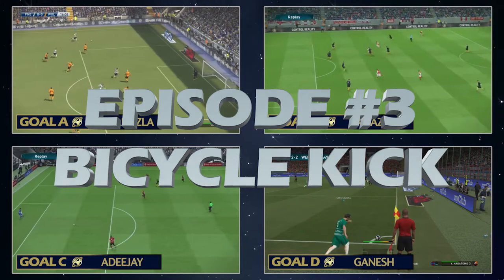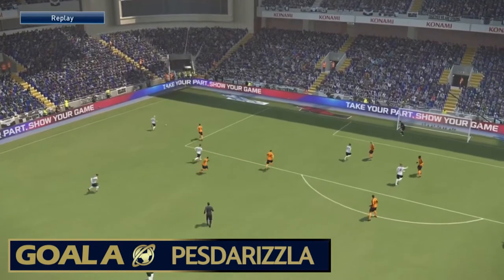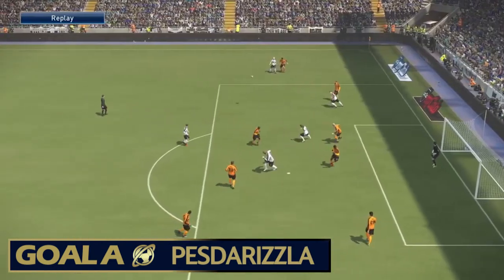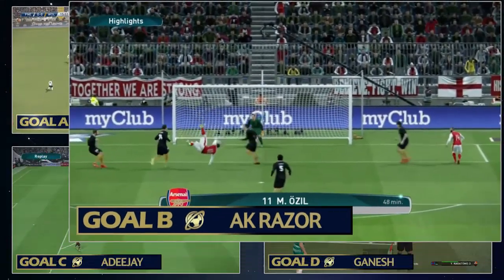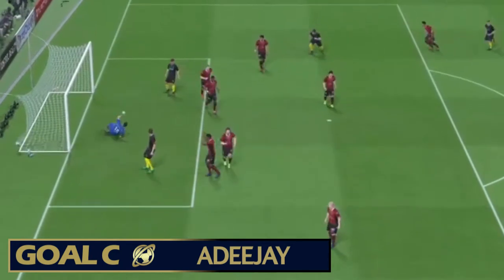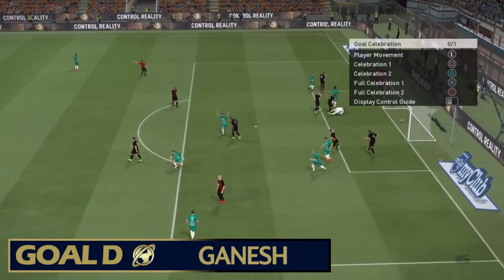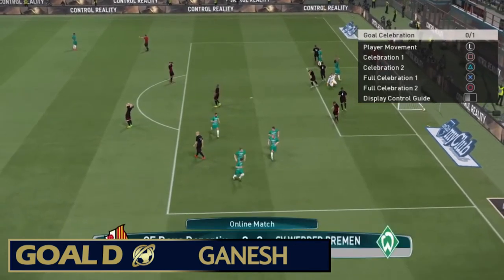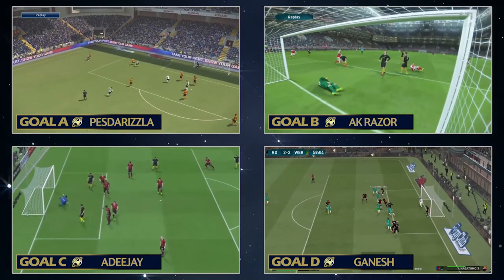PESUniverse GOTS #3 Bicycle Kick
GOAL A - PESdaRizzla
GOAL B - AK Razor
GOAL C - Adeejay
GOAL D - Ganesh

FOLLOW THE GOALSCORERS

PES Universe GOTS Episode #3 - BICYCLE KICK

PES Universe together with PES MOTD brings you PES Goal of the Season exclusively to PESUniverse YouTube Channel!

4 of the most incredible goals will be selected in 16 different categories with each winner being voted for by you on Twitter (@PesUniverse)

The winner of each category will go into the knock out stages and then the final Goal of the Season video with amazing prizes for the winners!

PES Kits, emblems, manager photo, custom kits .. everything PES.